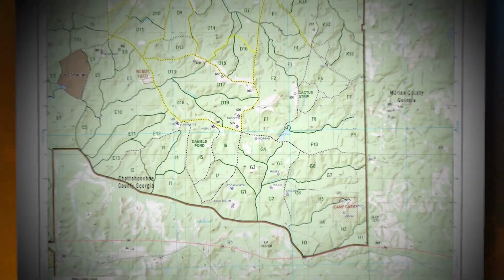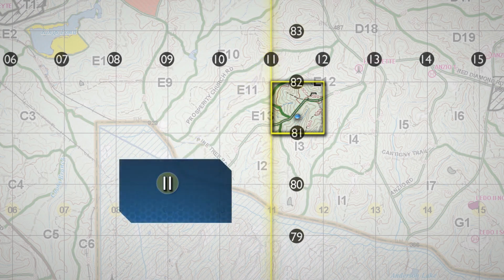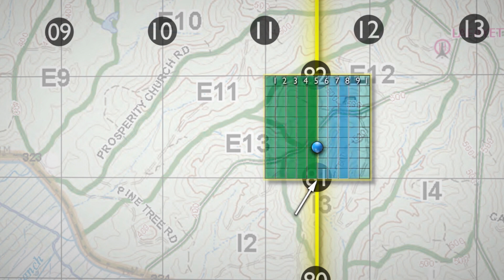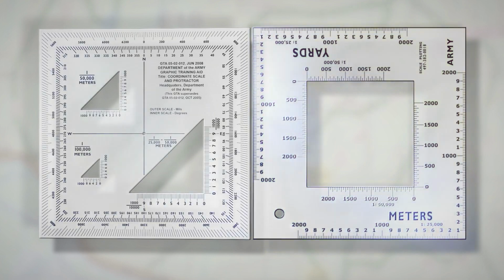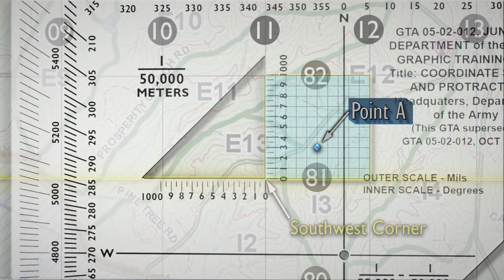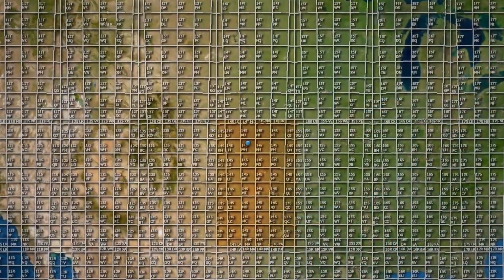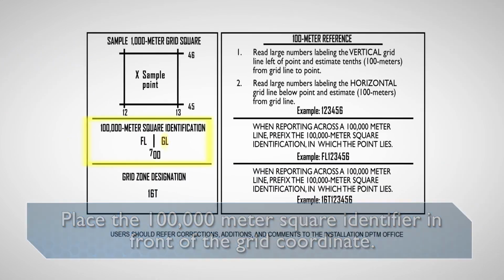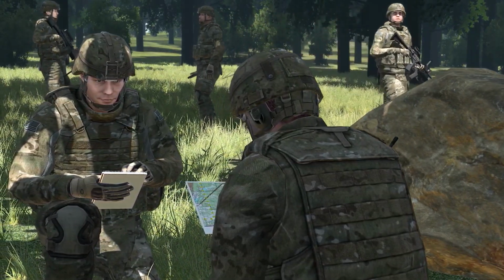071-COM-1002 在軍用地圖上判斷網格座標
071-COM-1002
在軍用地圖上判斷網格座標